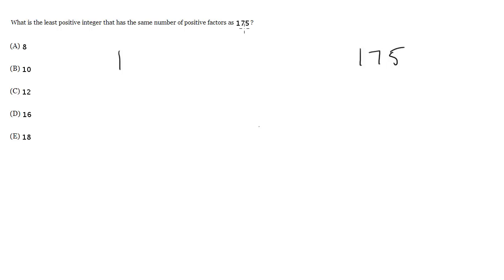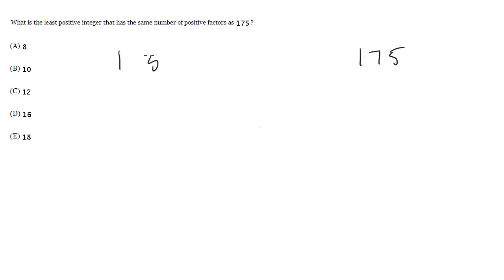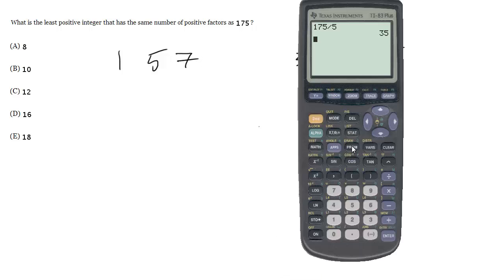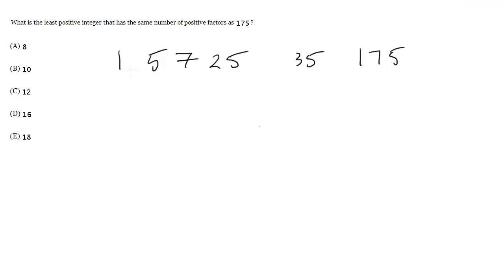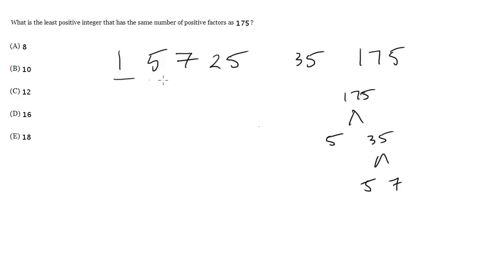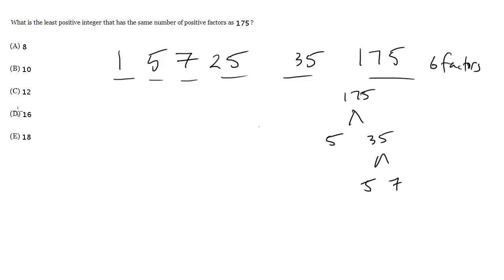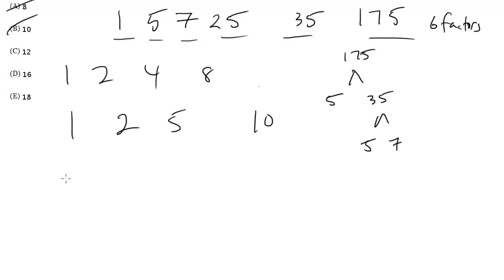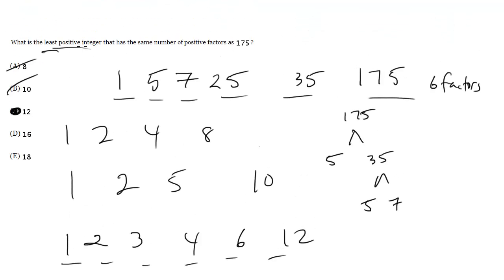#14 - Factors & Integers, SAT Math Level 1